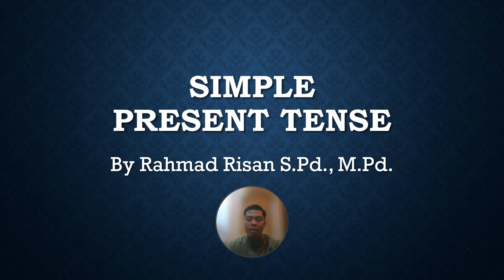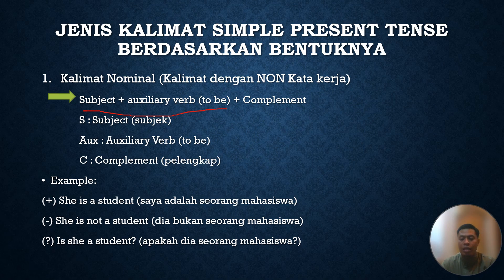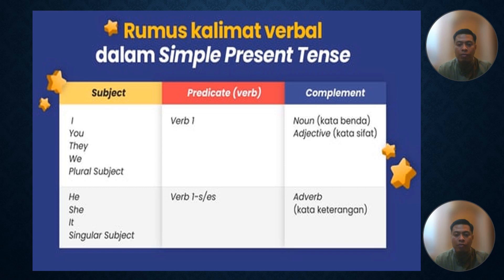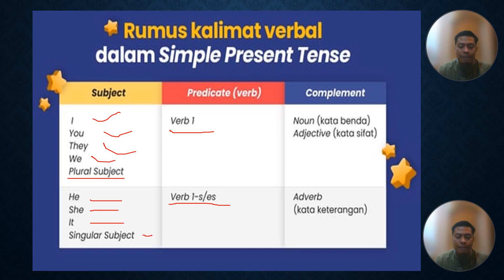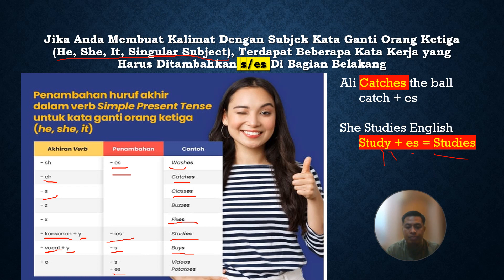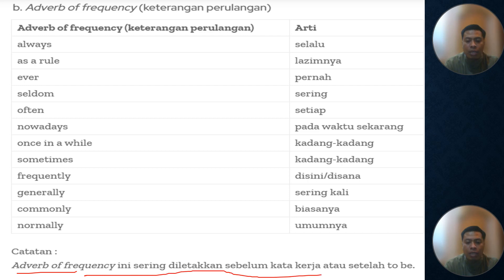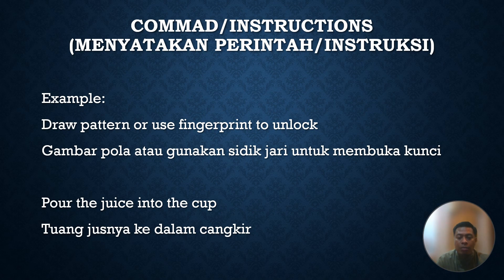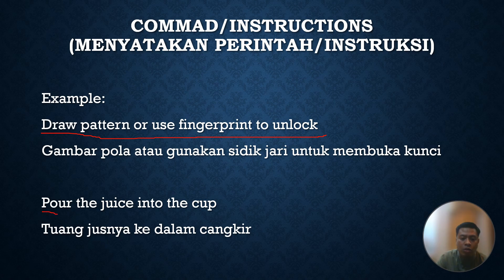SIMPLE PRESENT TENSE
Mahasiswa diharapkan untuk menyimak video tentang materi SIMPLE PRESENT TENSE dari awal sampai akhir agar dapat mengerjakan kuis yang diberikan pada kegiatan pembelajaran berikutnya. Kalau ada pertanyaan mengenai materi silahkan tanyakan di grup WA MK kelasnya.